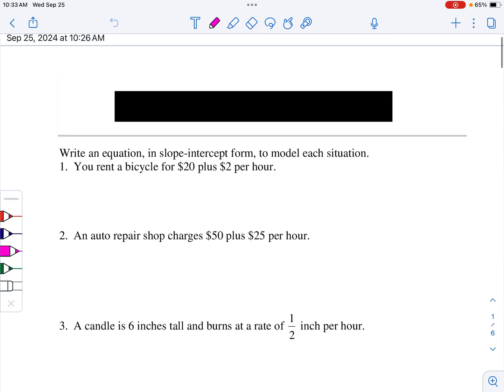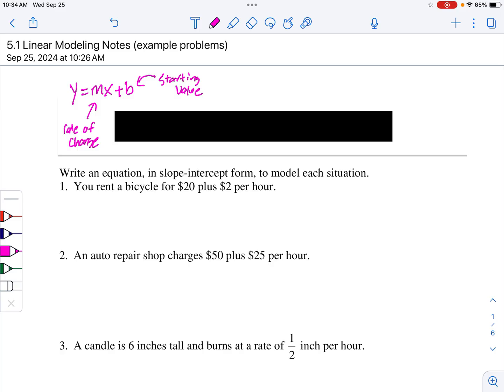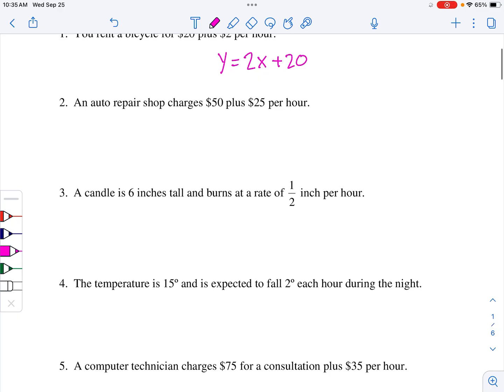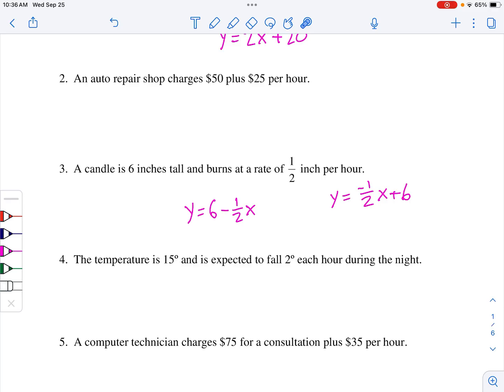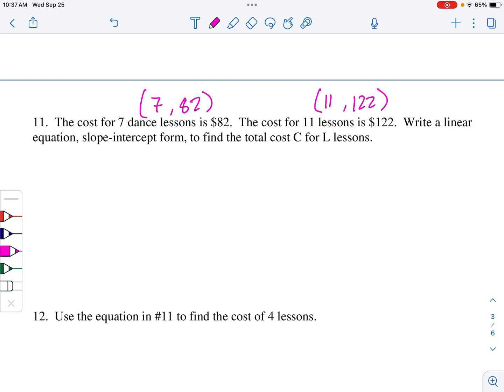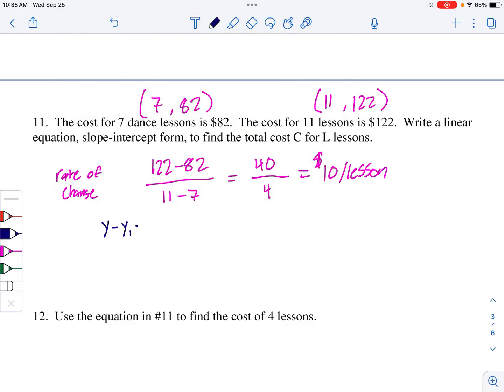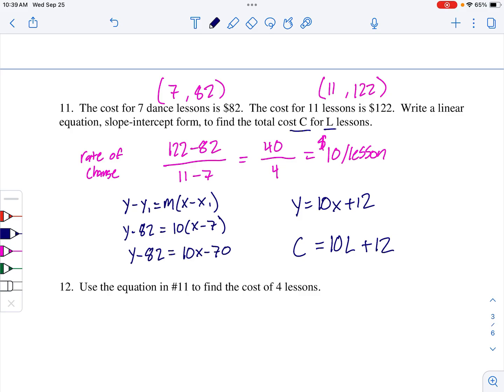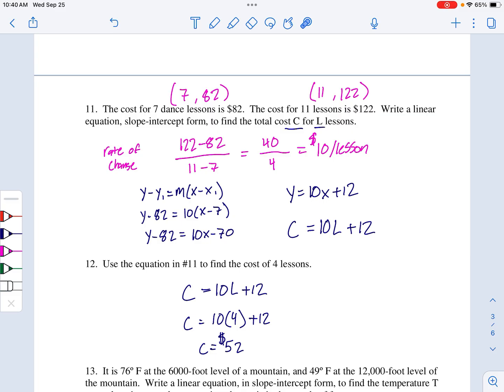Functions and Trig - Linear Modeling Notes